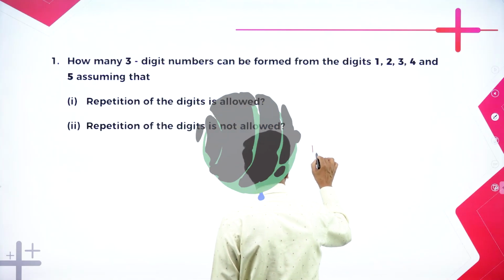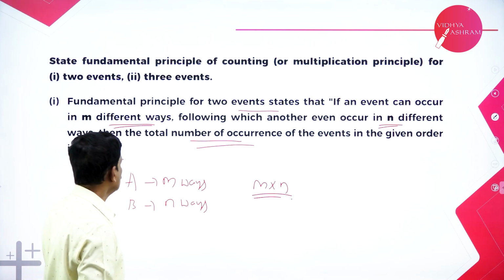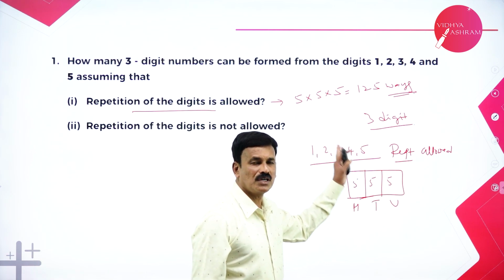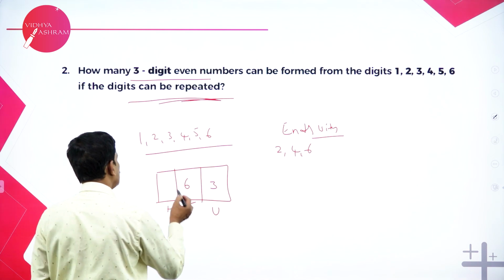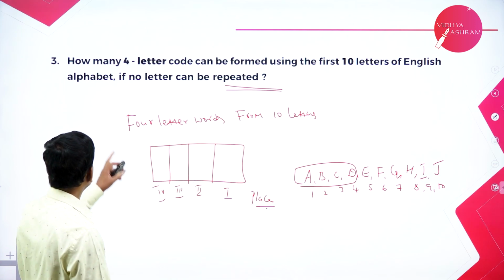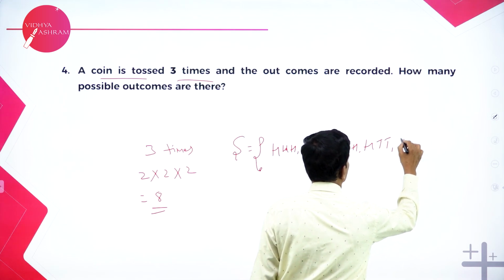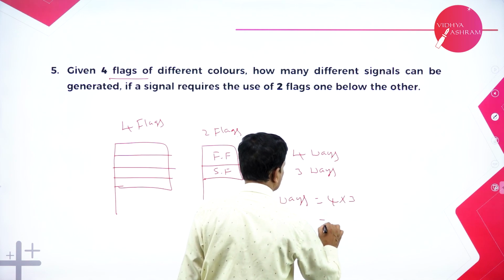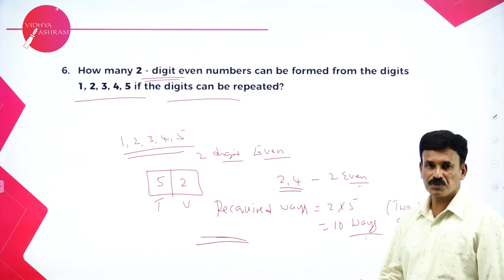DAY 26 | MATHEMATICS | I PUC | PERMUTATIONS AND COMBINATIONS | L1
Class : I PUC
Stream : SCIENCE
Subject : MATHEMATICS
Chapter Name : PERMUTATIONS AND COMBINATIONS
Lecture : 1